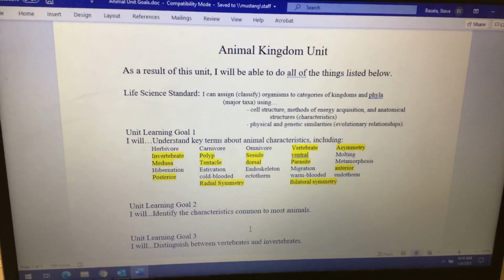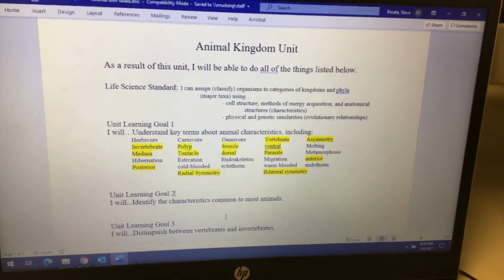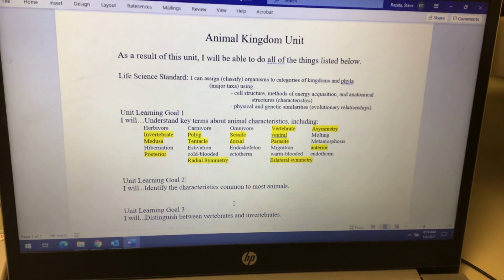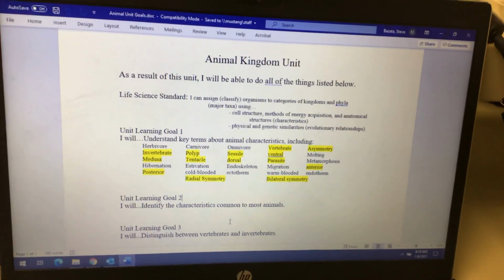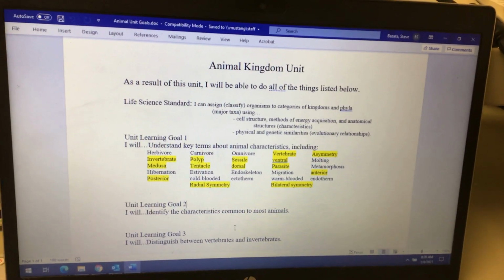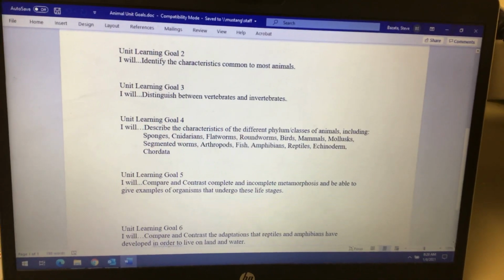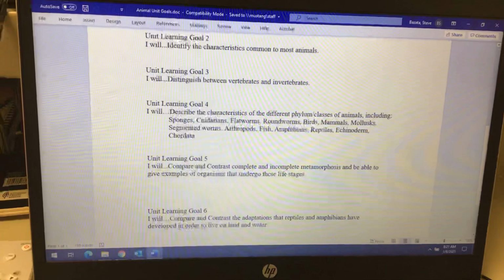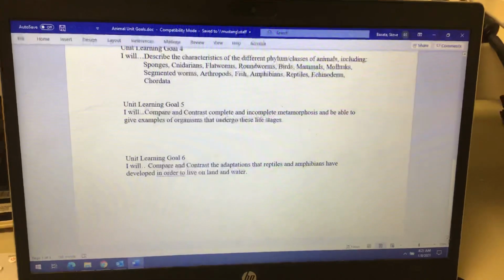January 8, 2021